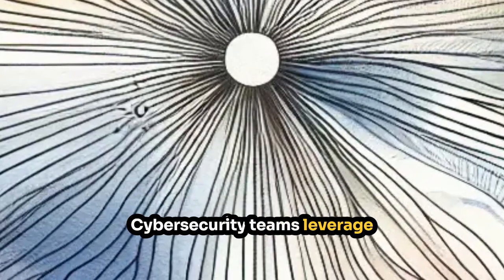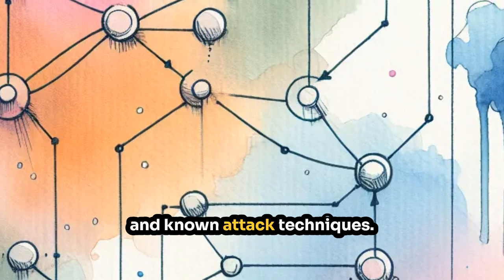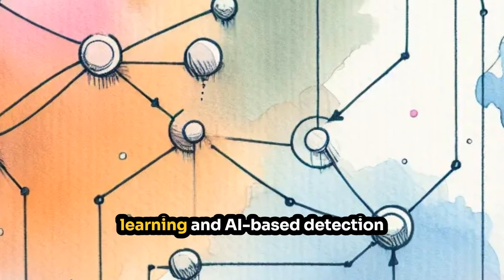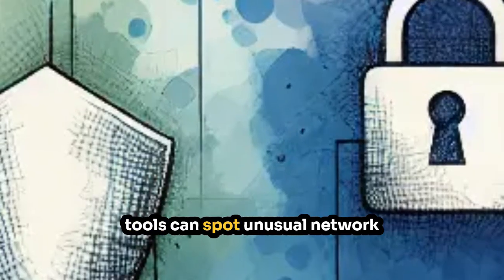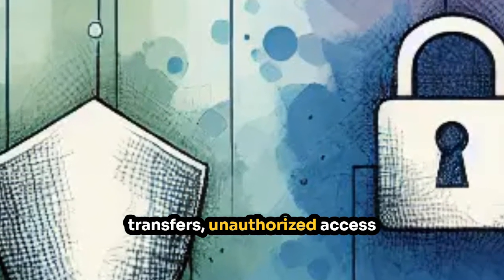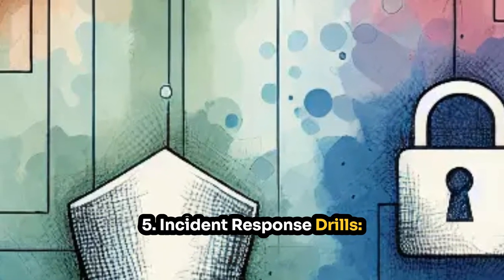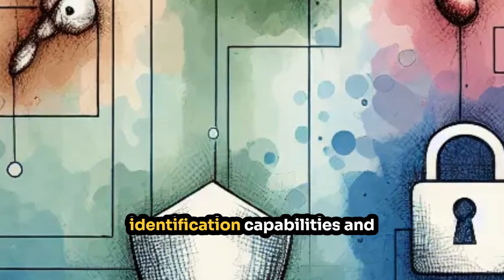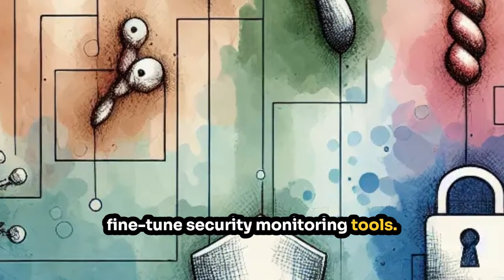Lecture 5 : Step 2 Identification | GIAC Certified Incident Handler (GCIH)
🚨 Master Incident Handling & Prepare for the GCIH Certification!
Take your cybersecurity skills to the next level with this comprehensive course designed to help you understand incident handling, threat detection, and cyber defense while building a strong foundation for the GIAC Certified Incident Handler (GCIH) certification.

🔐 In this course, you’ll learn:
✅ Incident handling lifecycle & best practices
✅ Identifying, analyzing & containing cyber threats
✅ Network attacks, malware & exploitation techniques
✅ Log analysis & threat investigation fundamentals
✅ Common attacker tactics, techniques & procedures (TTPs)
✅ Defensive strategies & incident response workflows
✅ Practical examples and certification-focused concepts

Whether you're a SOC analyst, cybersecurity professional, security administrator, incident responder, or aspiring ethical hacker, this course will equip you with the knowledge and confidence to strengthen your incident response capabilities.

🌐 Build the skills needed to detect, analyze, and respond to modern cyber incidents while preparing for one of the industry's most respected cybersecurity certifications.

🔥 Advance your cybersecurity career with practical incident handling knowledge and exam-focused learning!